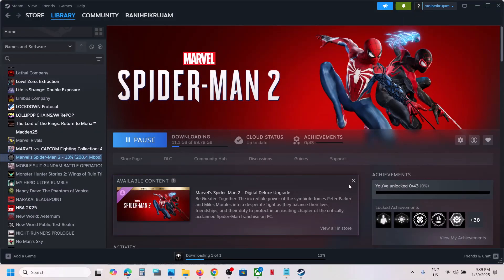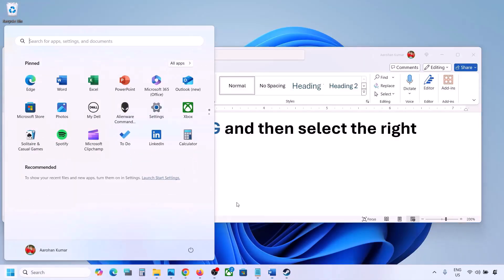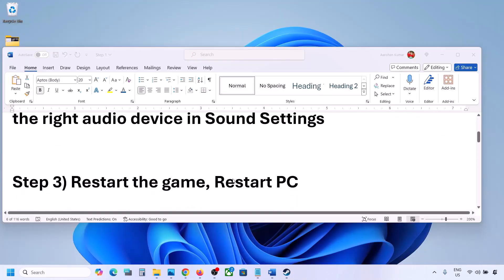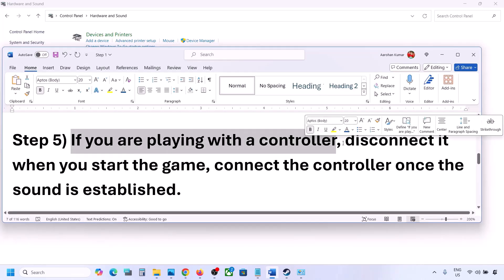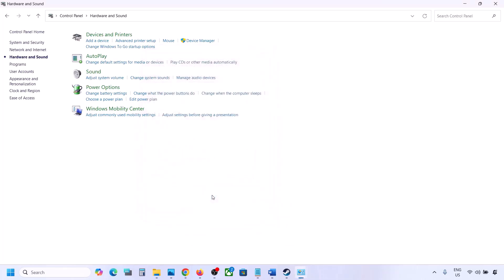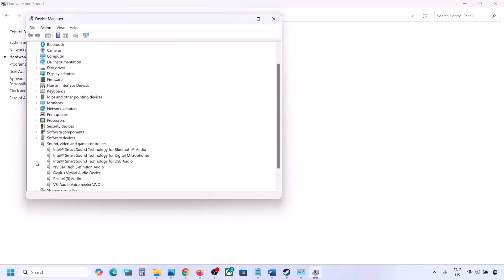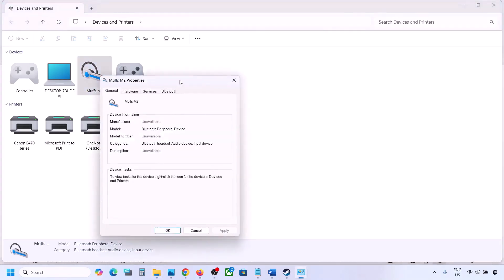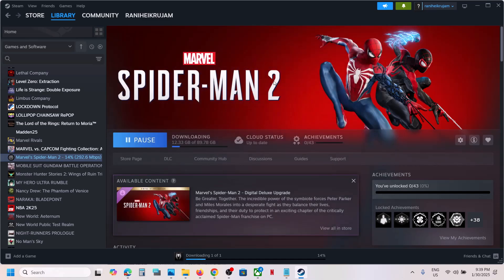Marvel's Spider-Man 2: Fix Audio Not Working Fix Crackling, Muffled & Popping Audio On PC